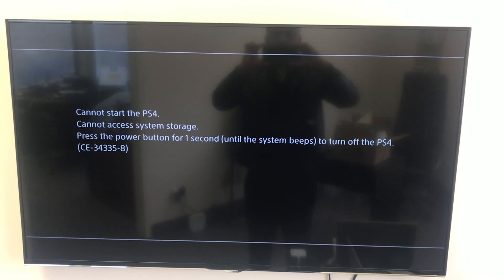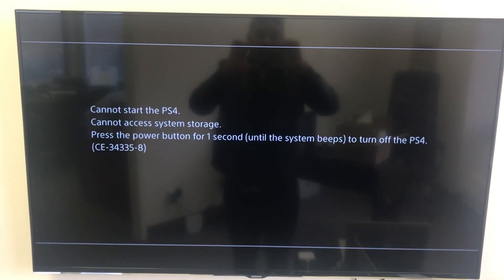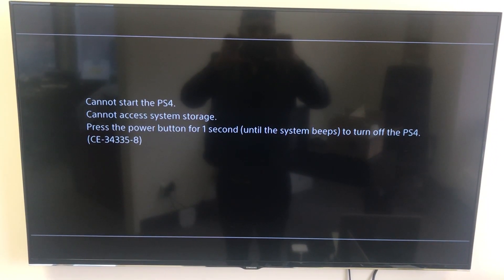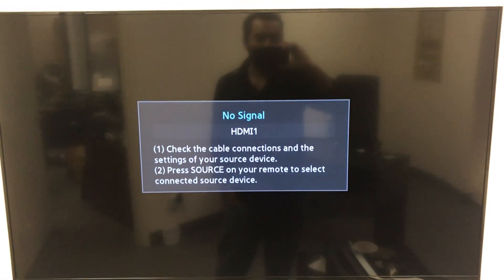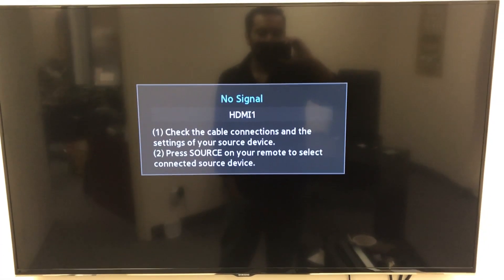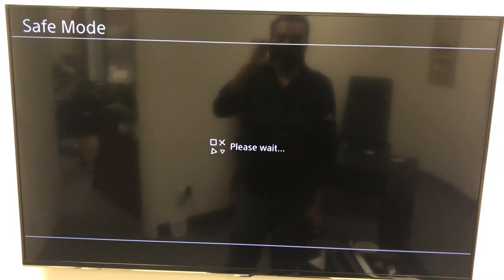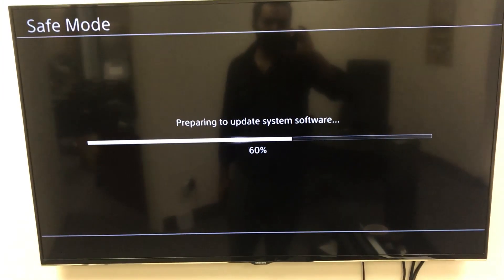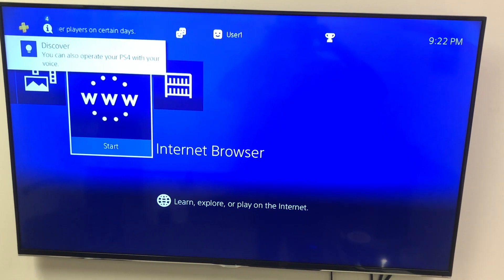PS4 Cannot Start Storage Error CE-34335-8 Repair Tutorial (Hard Drive Replacement)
How to install PS4 System Software on new hard drive:
This procedure is for initializing your PS4™ system and performing a new installation of the system software, such as for when you replace the hard disk drive.

All data on the new hard drive will be deleted.
The following things are needed to perform the update:

PS4 system

USB stick with 1.2 GB of free space

On the USB storage device, create folders for the update file.
Create a folder named "PS4" and Inside that folder, create another folder named "UPDATE".

Download the update file, and save it in the "UPDATE" folder you created in step 1.

Turn off the  PS4 console

Connect the USB stick to your PS4 console
The unit will start in 'Safe Mode'
Select [Initialize PS4 (Reinstall System Software)
Follow the steps on screen
If your PS4 console does not read the update file, check the folder and file names.